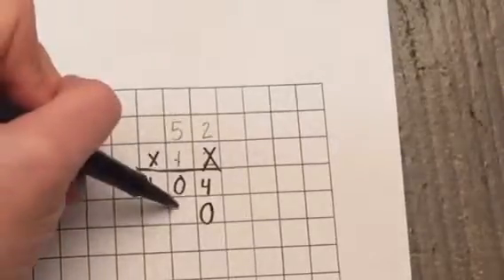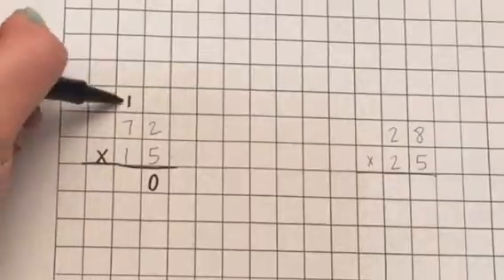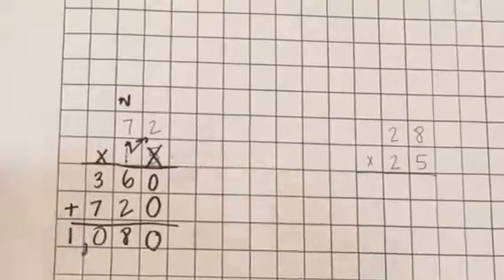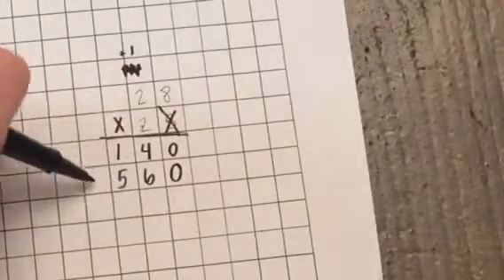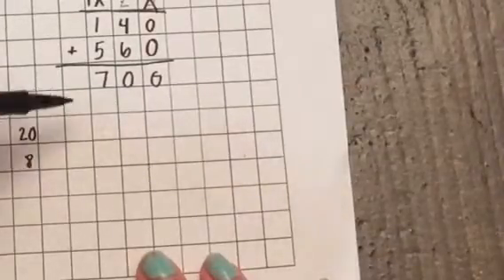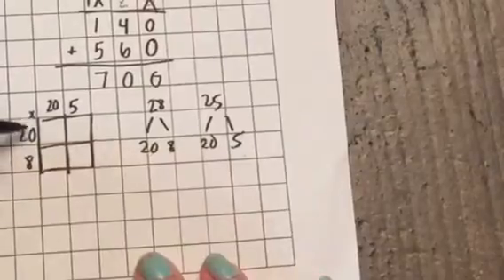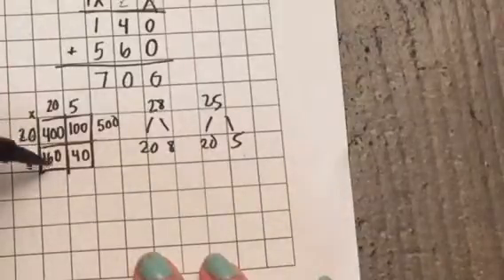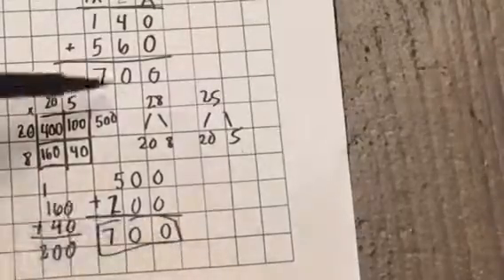US Standard Algorithm